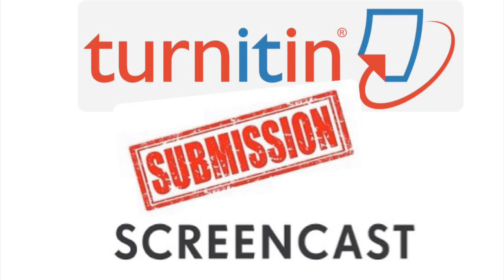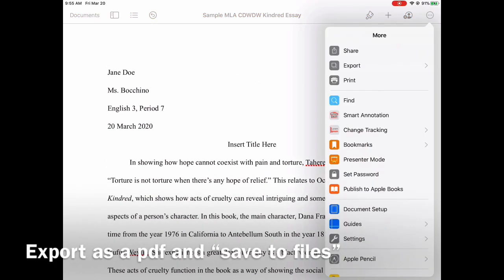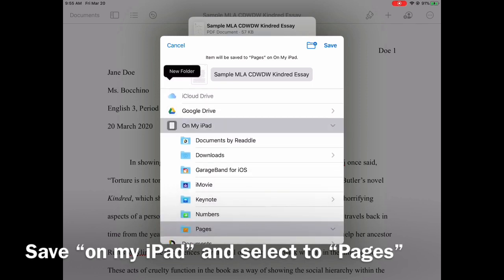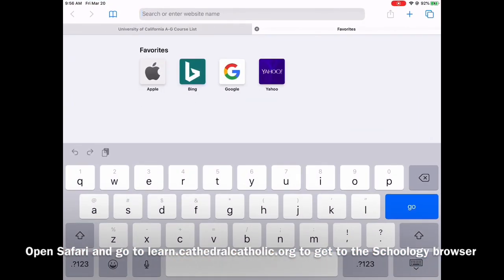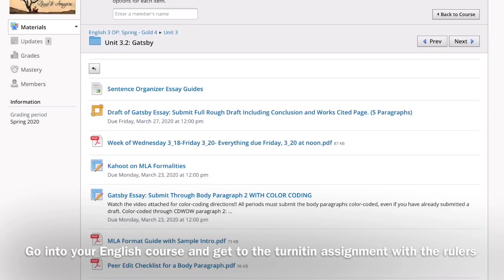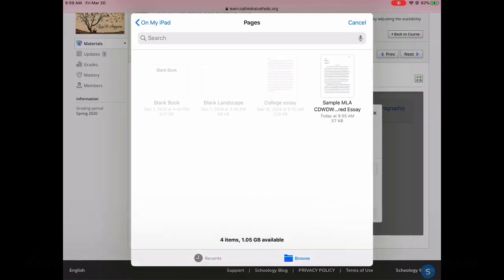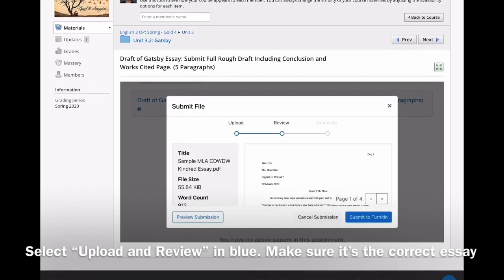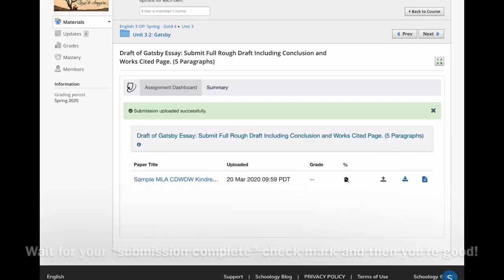Turnitin Submission Screencast